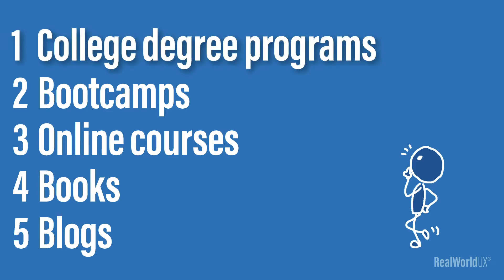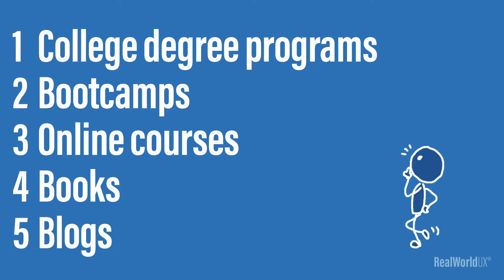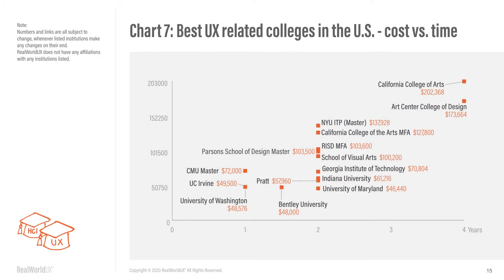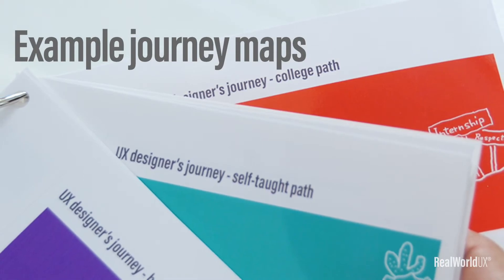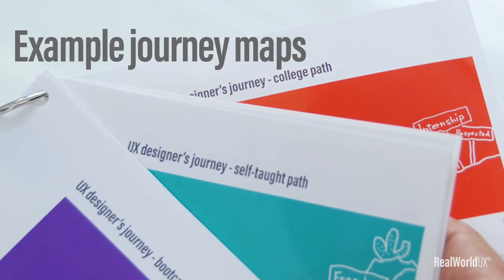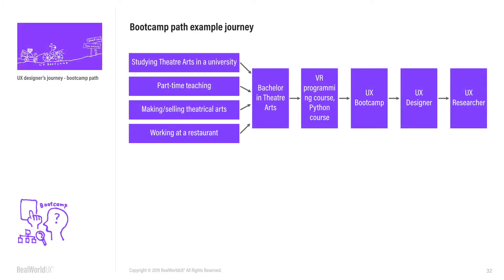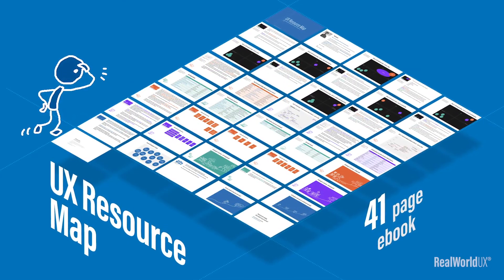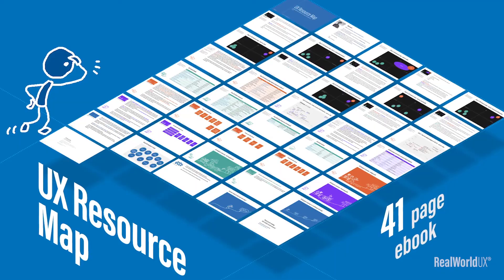#15 A road to a UX designer - where do you start? (2020)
You want to become a UX designer but don't know where to start?

UX Resource Map is a comprehensive beginner's guide. It gives you a clear overview of available UX resources through easy-to-understand visualization. You'll not only understand how to become a UX designer, but also be able to make an informed decision on what would be the best option for you moving forward.
Also, if you still haven't, download UX Resource Map too!
It's a must-have resource for a UX beginner.

There's so much out there, and don't know where to start.
This is how you feel when you try to make your first move.

UX Resource Map is here to help you solve this initial barrier.
It categorizes UX resources into 1) college programs, 2) bootcamps, 3) online courses, 4) books and 5) blogs, and compares these based on metrics such as cost and time. The results are visualized beautifully in charts, so that you can immediately grasp what it means.

Another unique thing about UX Resource Map is example journey maps for various different paths people actually took to become a UX designer.
These are categorized into 3 path types: 1) college path, 2) bootcamp path and 3) self-taught path.

All the information gives you a context and perspective into the landscape, all of which should be extremely helpful for you to analyze what would be the best fit for your current needs at where you stand.

Ryu, a creator of this video, is a UX designer with decades of experience.
Ryu is also a founder of RealWorldUX, and is passionate about helping aspiring to-be-UX designers finding their ways to become successful UX designers.

UX Prototype Resource Map (ebook):
If you are overwhelmed with researching UX prototype softwares, check out UX Prototype Resource Map. It gives you an overview and comparison of today's most popular prototyping softwares in no time!

RealWorldUX basics (video course):
If you are a UX beginner, and looking for a simple, practical UX course, check out RealWorldUX basics video course.

RealWorldUX basics lite (video course):
If you already know the basics of UX, and just want to learn how to work on your own mock project, check out RealWorldUX basics lite video course.